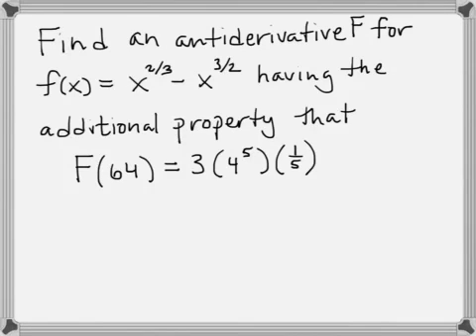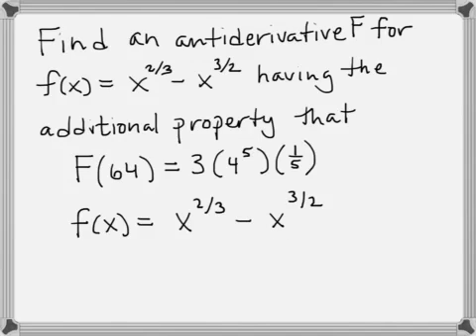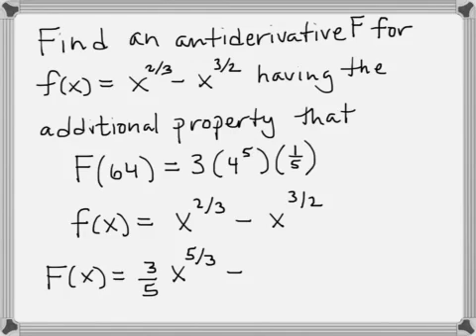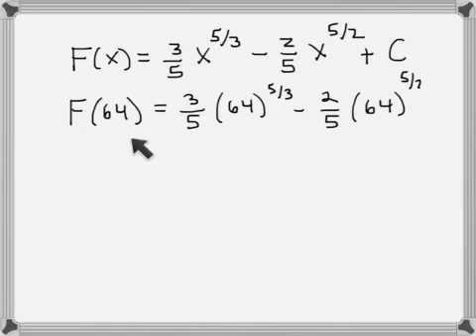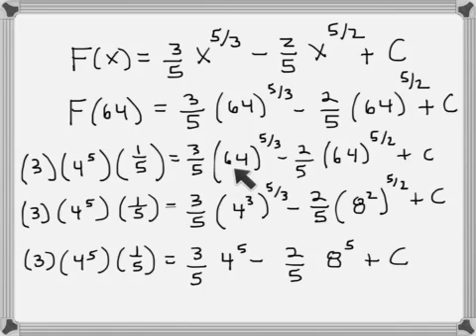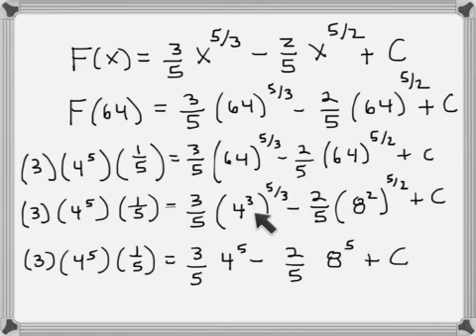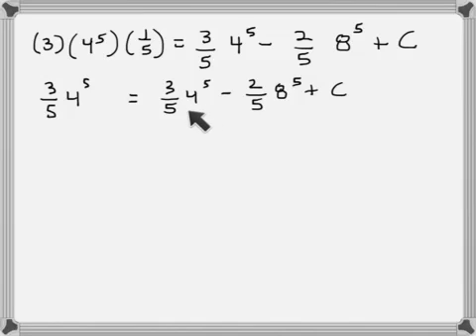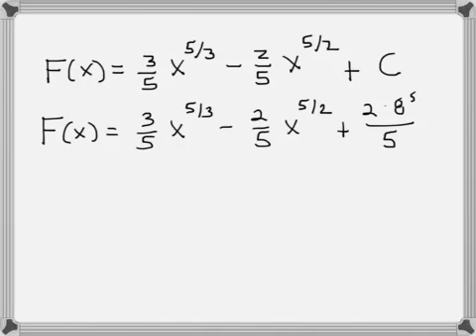Particular Antiderivative of an Algebraic Function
In this video, we find a particular antiderivative of an algebraic function satisfying an initial condition.